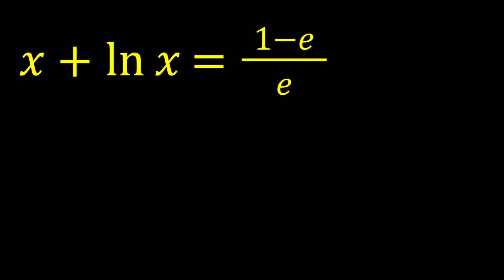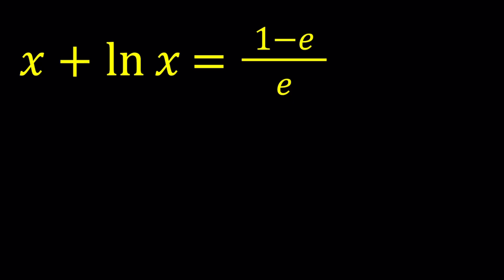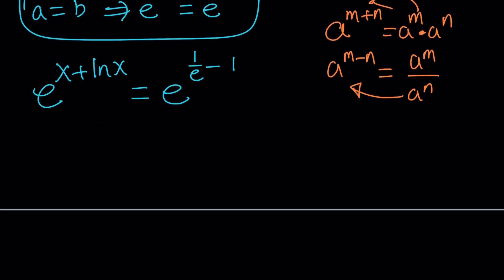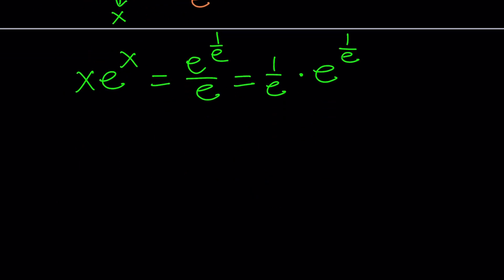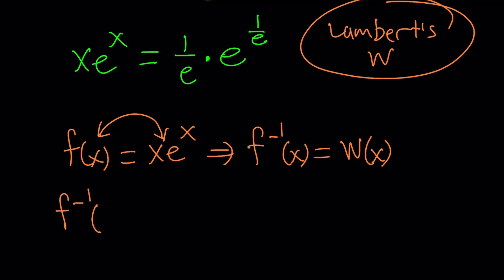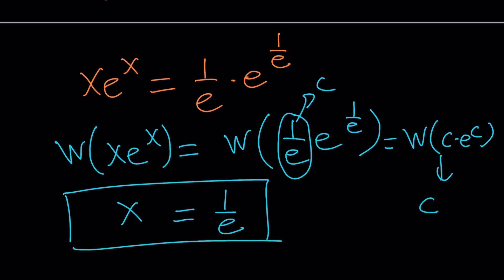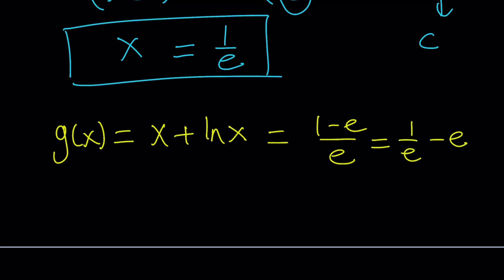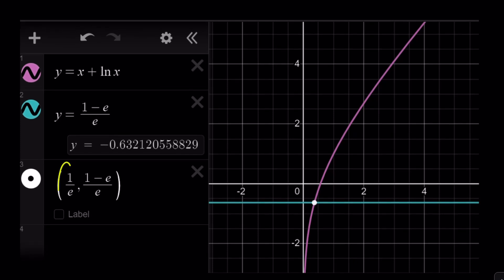Solving an Ln Equation | x+ln(x)=(1-e)/e